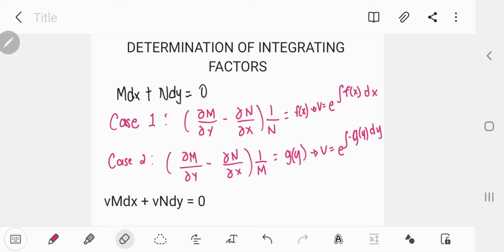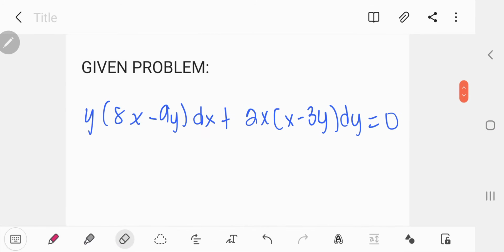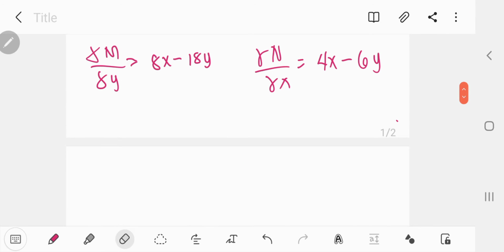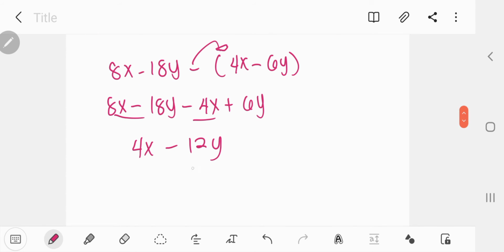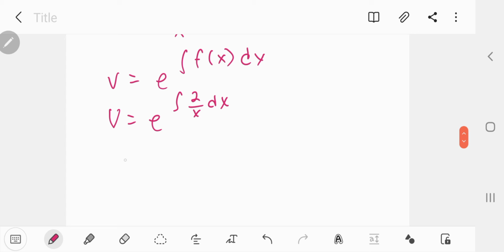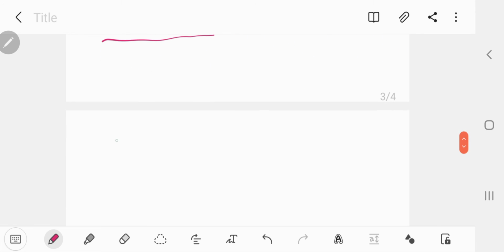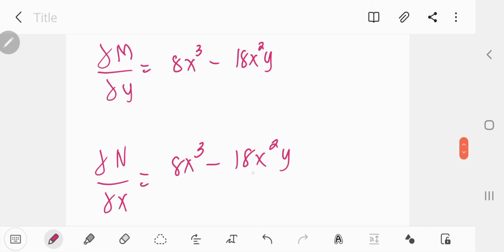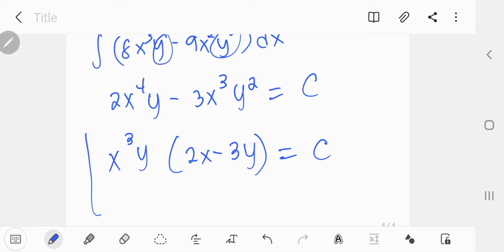DETERMINATION OF INTEGRATING FACTORS (Differential Equation)